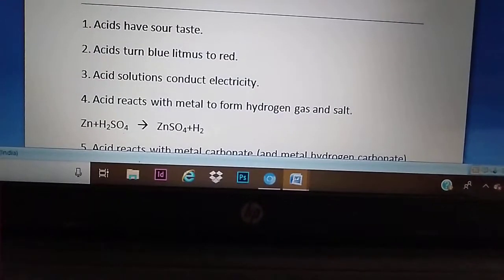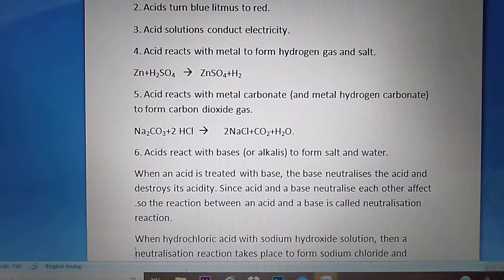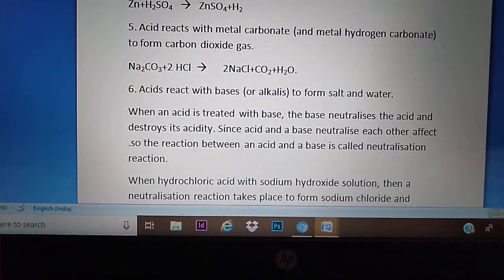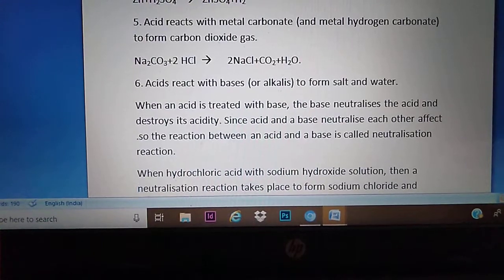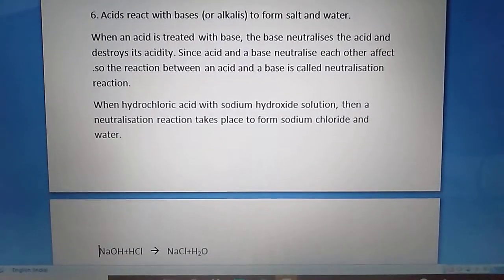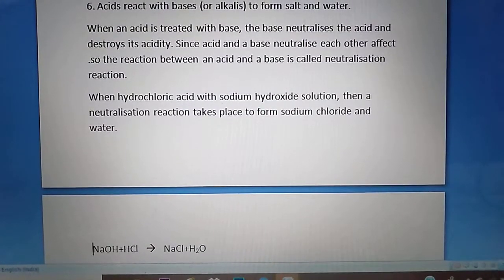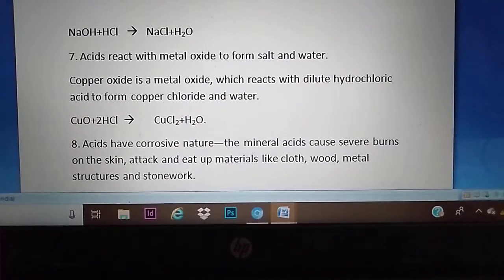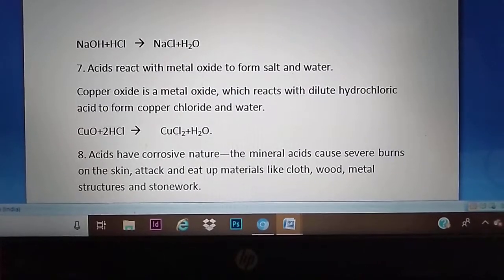Chapter Acids, Bases and salt Topic- Acids class 10 chem